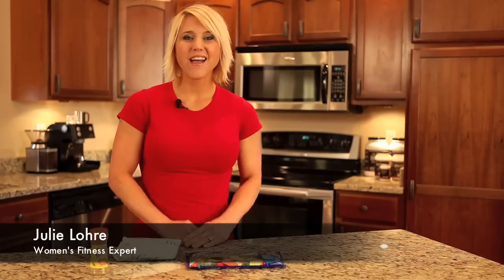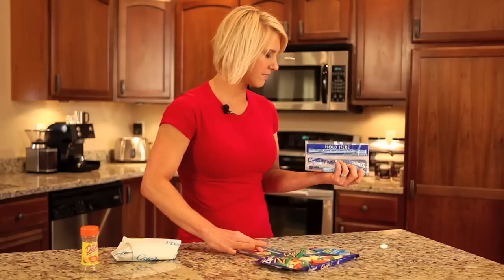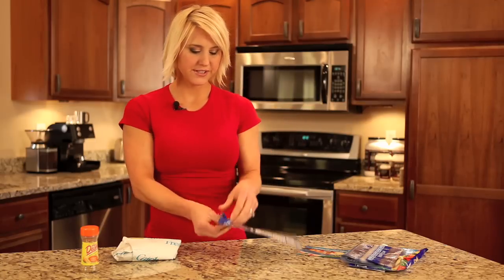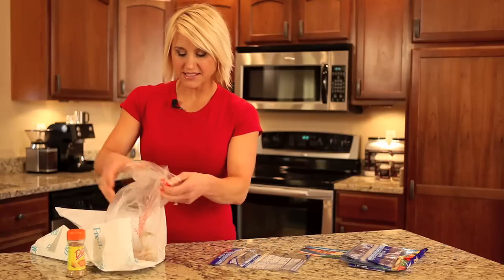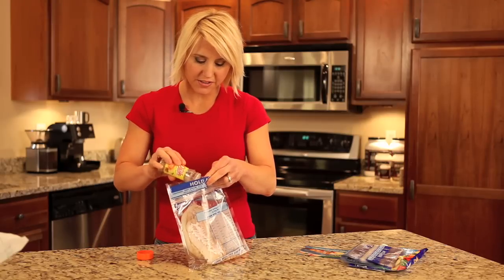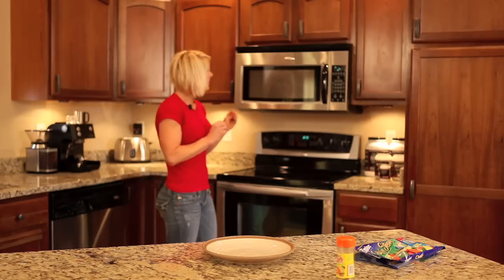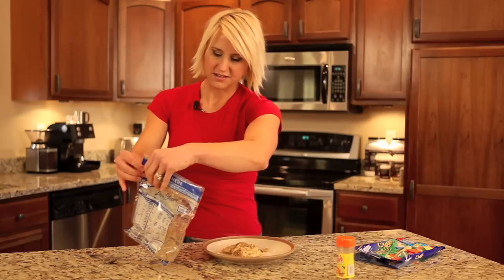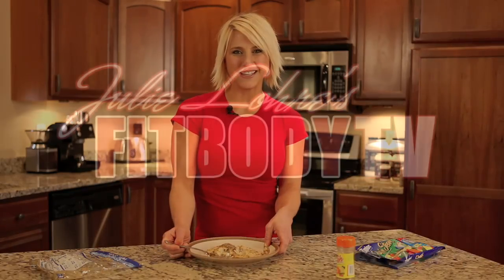FITBODY TV - Julie Lohre - Healthy White Fish Recipe with Ziploc's Zip & Steam Bags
Women's Fitness Expert, Julie Lohre shares with you how Ziploc's Zip & Steam Bags and Mrs Dash make cooking a low fat, low sodium white fish recipe a snap.